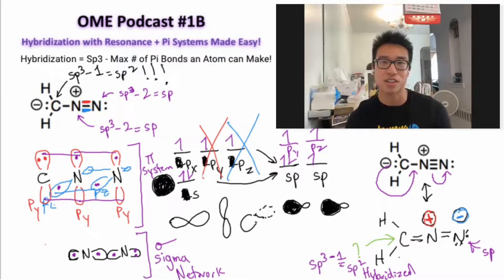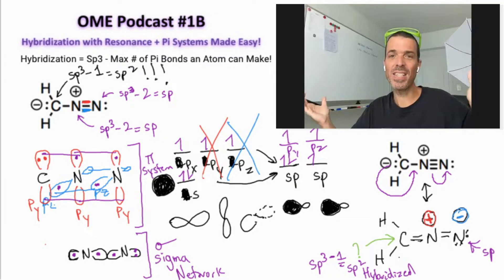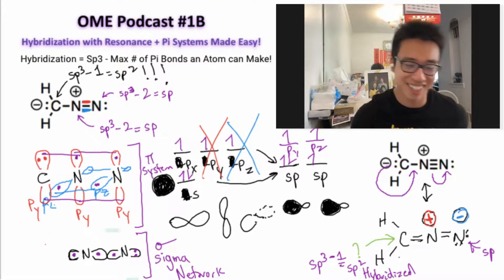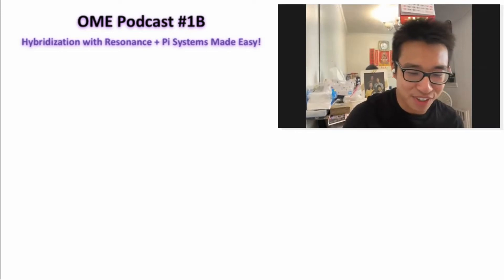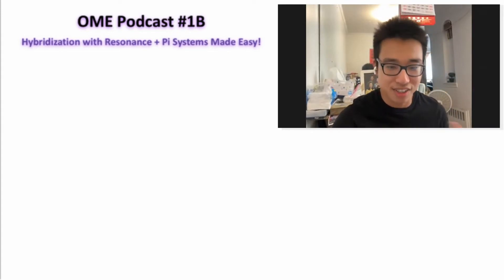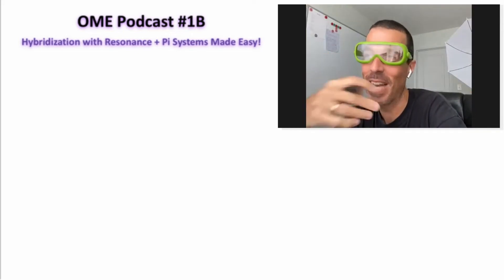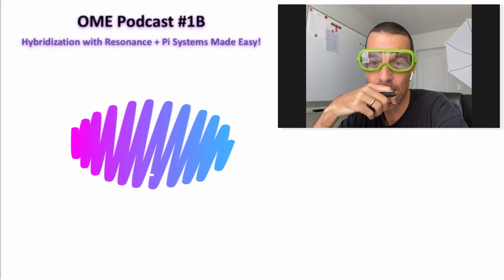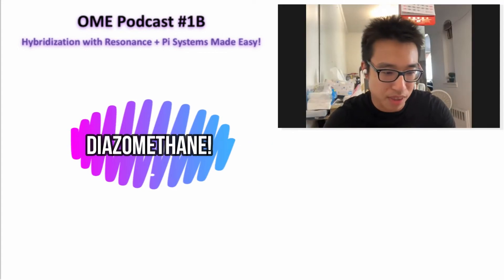OME Podcast Ep. 1B Trailer! Tricky Diazomethane Hybridization Problems - Organic Chemistry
Heeeeello! Welcome to Orgo Made Easy! We're a Tutoring Service + YouTube channel! To watch the FULL episodes:

Episode 1A : Sp3 Sp2 Sp Alkane Alkene Alkyne Hybridization Made Easy! of the Orgo Made Easy (OME) Video Podcast

Episode 1D - Conjugated Chains and Cyclic Pi Systems Made Easy! Coming Soon!

We had so much fun making this one for you and this is what we're envisioning the next phase of Orgo Made Easy to be like! This is a 4 part episode (1A,B,C,D). We’ll cover every Orgo 1 students favorite topic… Orbitals!!! Hybridization!!! Woo! It’s the nightmare from Gen. Chem that you thought was over. But it’s back! We have exam level problems and more complicated situations in parts B,C, and D!

Also we would love to have you be a Patron of ours on Patreon if you love our content and want to help support us and interact with us more on a deeper level check out:

We have all sorts of perks including a Tutoring Lottery, T-Shirts, Mugs, Backstage Pass to our Pod, and Tutoring sessions with Jason and I!

This episode was made possible with the help of:
Dr. Jason Dinsmore - Supportive Soccer Dad (Co-Host)

Carolyn DePinho - Exceptional Co-Editor

● Private Tutoring Information:
We offer In-Person Private Tutoring in Boston and NYC, and if you live elsewhere on this awesome planet we offer online Zoom tutoring that is accompanied with a whiteboard program, videos, images, and more! and contact me via my "Orgo Made Easy" Facebook page or email

Special shout outs to:

1). Karen Hung (Staten Island, NY - Boston University Class of 2014 - Alum)
2). Professor Chip Celenza (Boston, MA - Boston University - Biology / Genetics Professor)
3). Safiya Nur (Silver Springs, MD - Former Montgomery College/UMaryland College Park Student | Current Orgo Made Easy Tutor!)

● Concepts covered/related: Hybridization | Atomic Orbitals | Molecular Orbitals | Sigma Bonds | Pi Bonds | Alkane | Alkene | Alkyne | S Orbitals | P Orbitals | Molecular Geometry | Tetrahedral | Trigonal Planar | Linear | Trigonal Pyramidal | Resonance | Molecular Orbital Diagrams